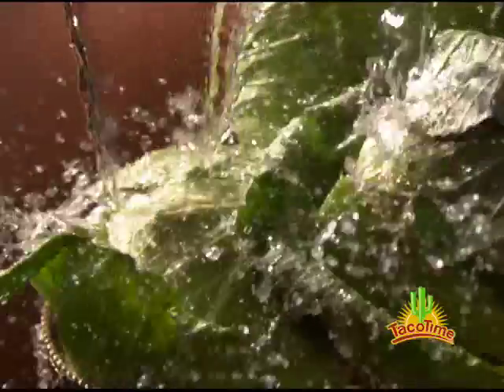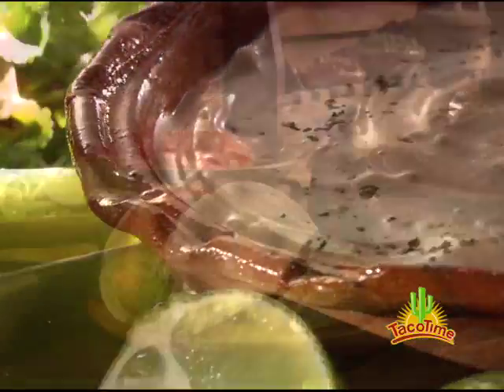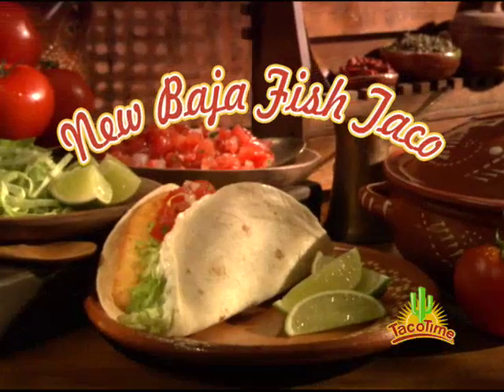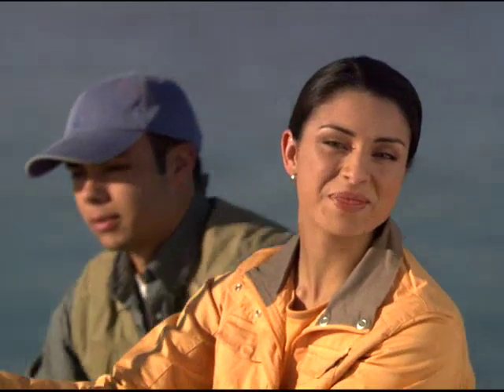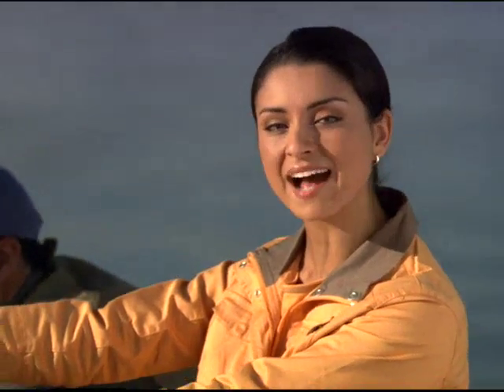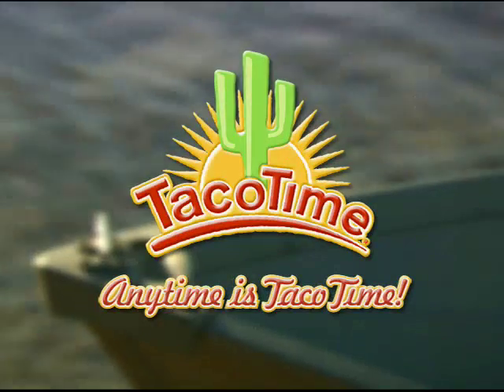Taco Time 2007 Commercial - Baja Fish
Taco Time Commercial Produced by Union Digital Media